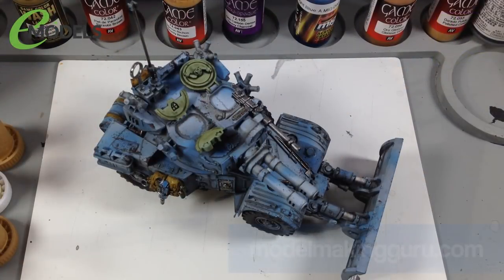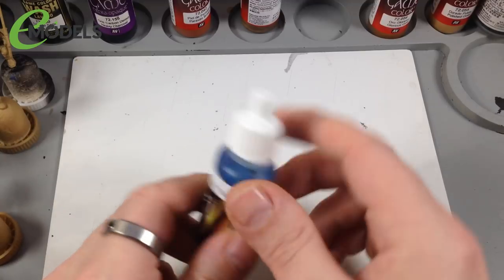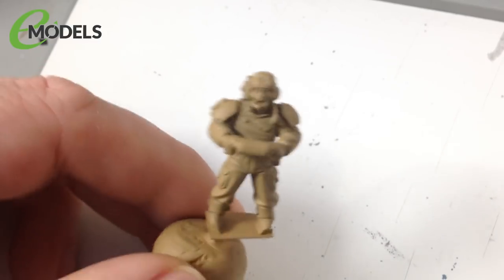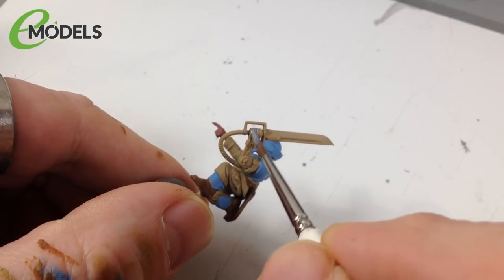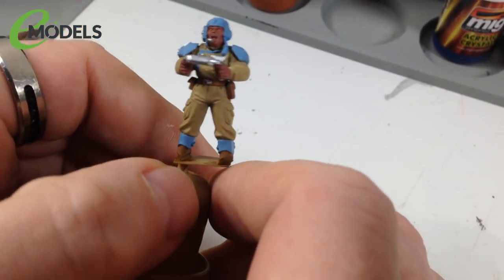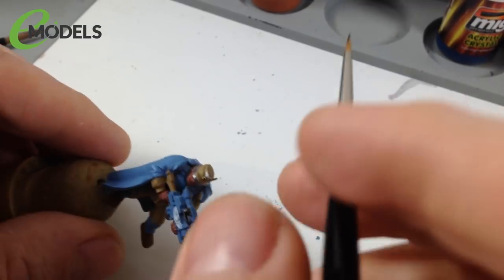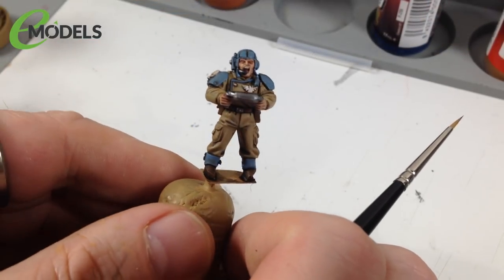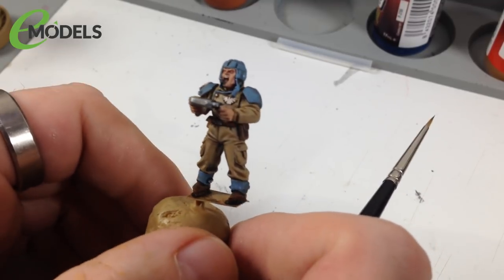Warhammer 40K Imperial Skitter (AML-90 Kitbash) 5: Painting Tiny Angry Dudes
Hey ho! Welcome to part three of my Warhammer 40K Imperial Skitter  build - a kitbash of the Takom 1/35 AML-90 and lots of Warhammer parts. In this episode, I get the assortment of Warhammer 40K Astra Militarum figures painted up.

THIS SERIES IS FILMED AND PRODUCED BY ME FOR MY CHANNEL SPONSORS, EMODELS.CO.UK, WHO ARE AWARE AND HAPPY THAT THIS VIDEO IS UPLOADED TO BOTH THEIR CHANNEL AND MINE.